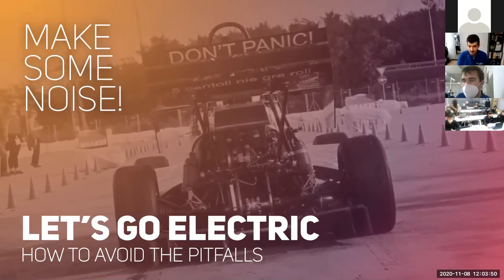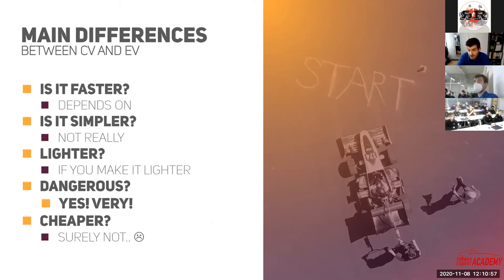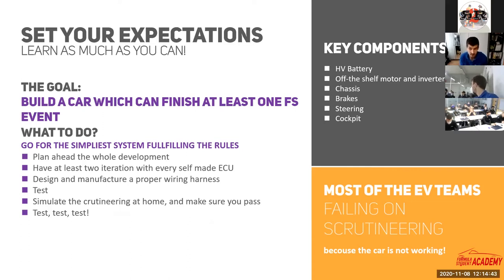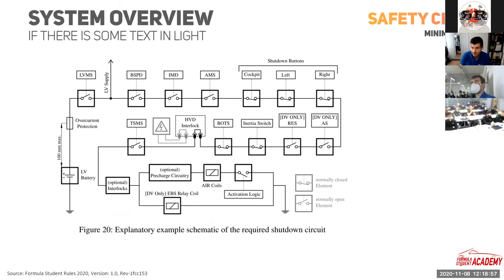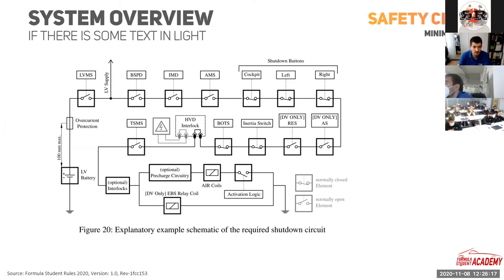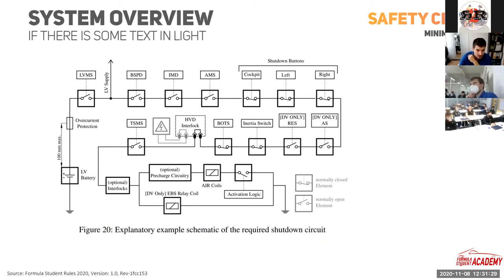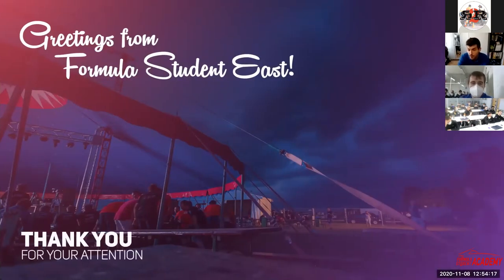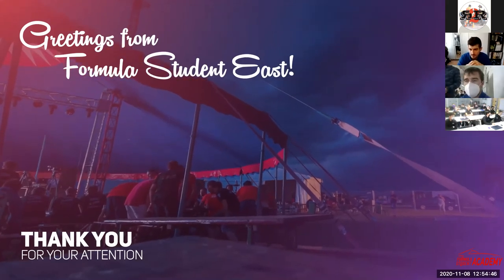Let's go electric - David Kiss (FS Autumn School 2020)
David Kiss'es lecture about where to start designing a first electric vehicle for unexperienced Formula Student teams in EV class. Lecture has been done during FS Autumn School in Togliatti State University, organized by Formula Student Academy Russia in cooperation with Togliatti Racing Team.

00:00 Lecture - let's go electric
51:50 Q1 how serious electromagnetic compatability issues in EV
54:05 Q2 civil wires in HV systems?
56:38 Q3 UL94 V0 materials (fire retarding)
58:17 Q4 HV & LV separation. CAN bus separation.
1:01:48 Q5 Pre-charge curcuit & CAN bus signals
1:05:08 Q6 2 sensors for APPS.
1:05:48 Q7 Tractive System Active Light - voltage measurement outside of accumulator
1:07:02 Q8 Advice about battery cooling
1:09:02 Q9 ESO qualification
1:10:40 Q10 BSPD current sensor sharing functionality
1:11:40 Q11 BSPD check at scrutineering
1:16:10 Q12 HV wires through battery container without connector

David Kiss was a chief of electrical inspection at Formula Student East event and now he is a chairman ot the event.

Support youtube channel:
Sberbank card: 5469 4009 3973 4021
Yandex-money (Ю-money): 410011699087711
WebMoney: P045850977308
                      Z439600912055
Your money will help to the channel.